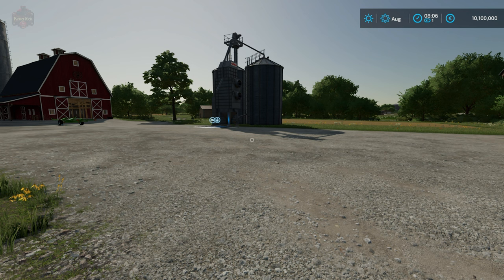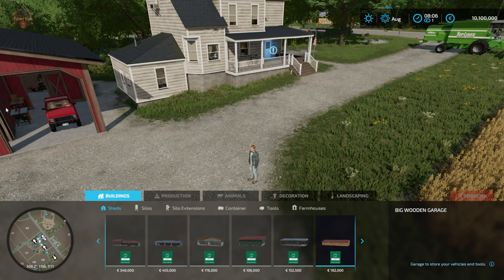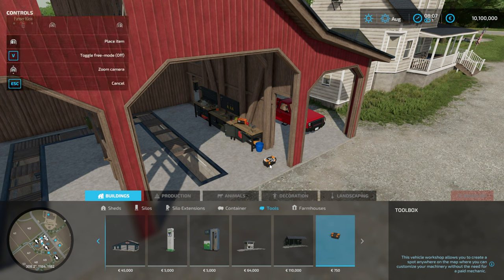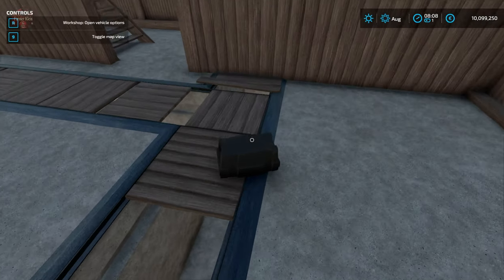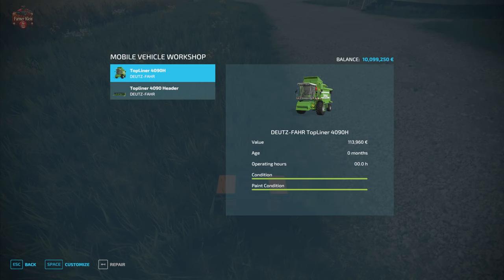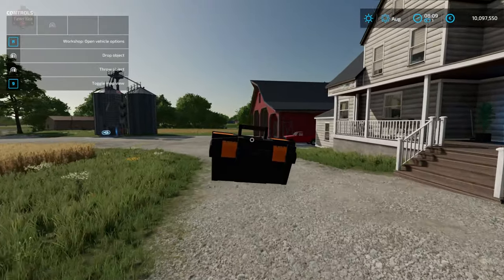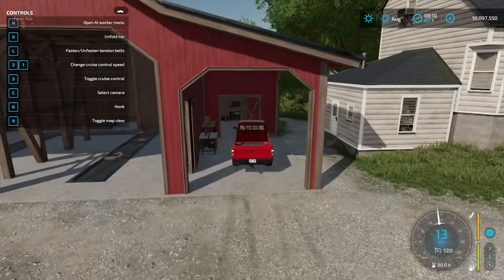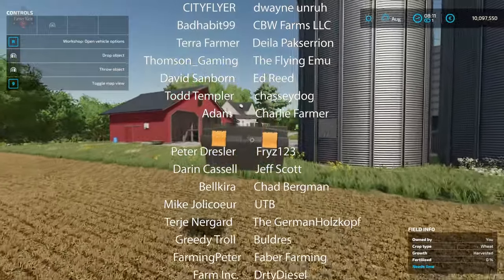Portable Toolbox | Mod Review | Farming Simulator 22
Carry this toolbox with you anywhere to repair or customize your vehicles and implements! The toolbox needs to be sat down with the handle side up and the latches of the box facing what ever you would like to work on. You may need to move closer or farther if nothing appears in the menu. If you forget this toolbox in your field of crop simply reload the game and it can be found in the place it was originally placed.

Manufacturer None
Category Miscellaneous
Author Schultz Modding
Size 0.11 MB
Version 1.0.0.0
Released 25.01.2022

Games and Online Game Stores

Epic Games
- Add this code to any purchase - FARMER-KLEIN